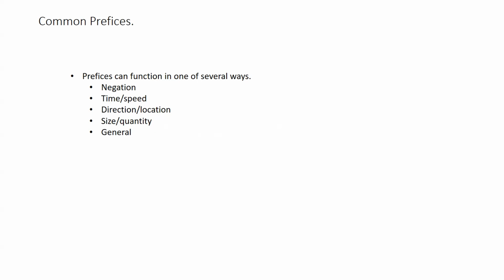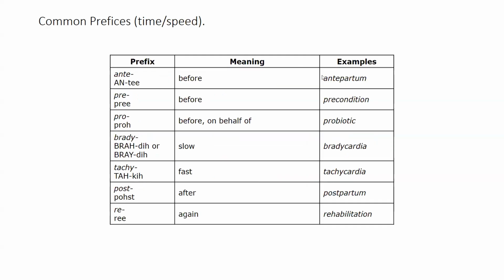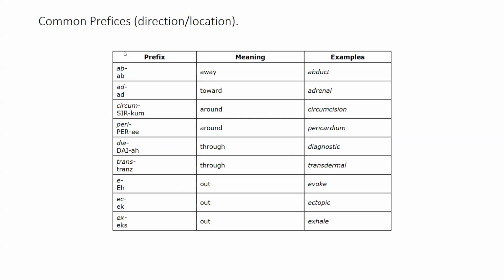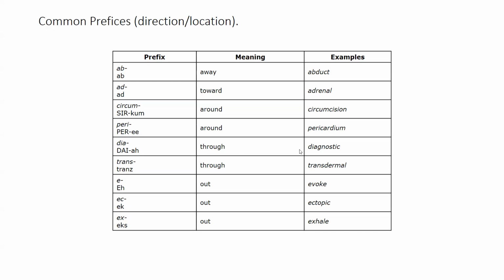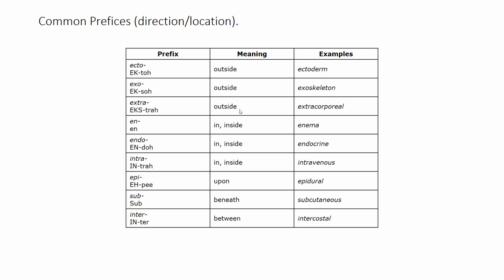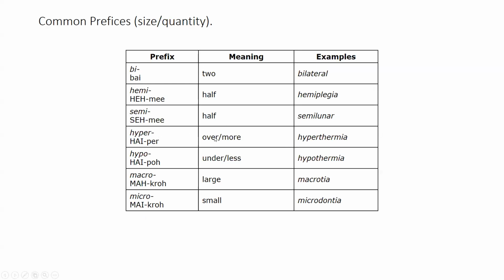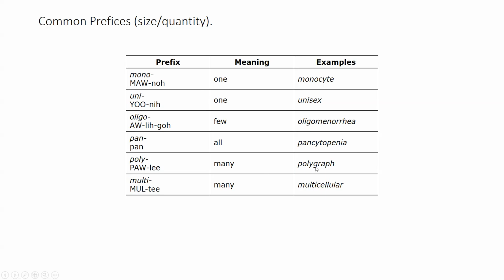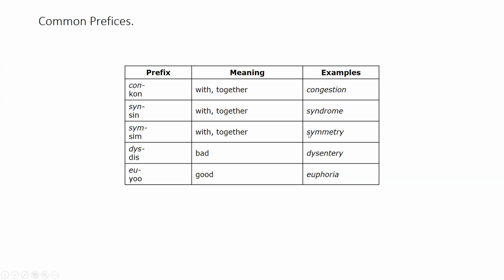Ch 1 - Prefices